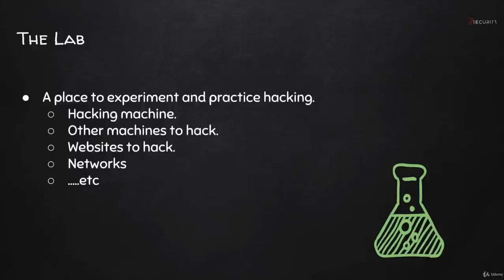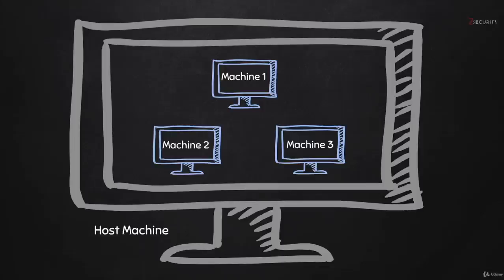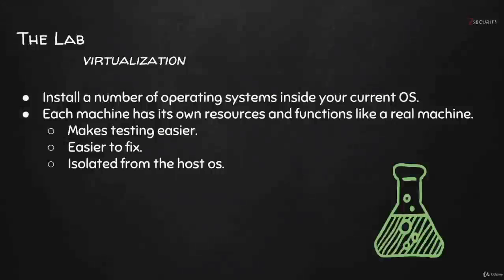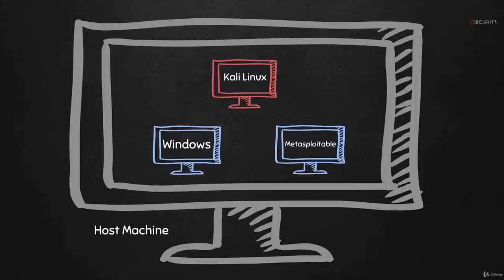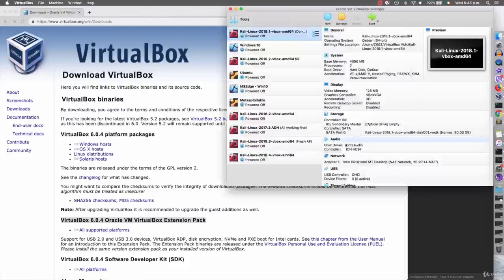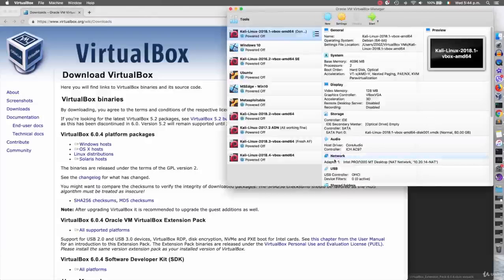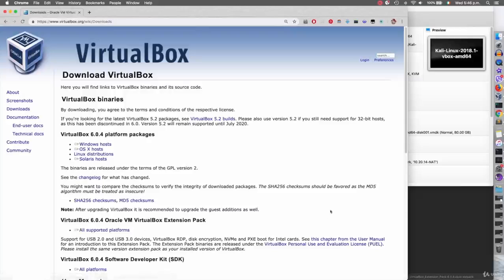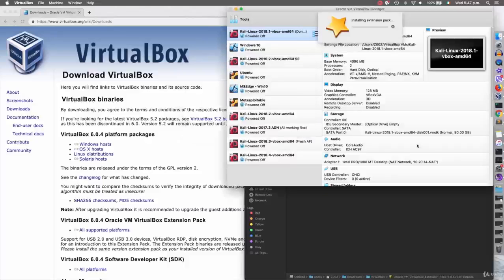2 1 Setting up The Lab 1 Lab Overview & Needed Software